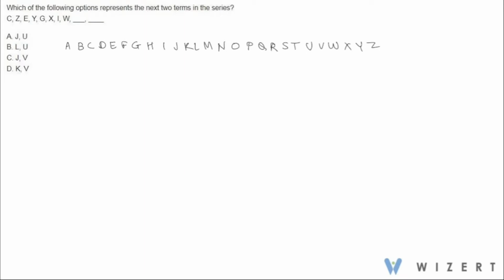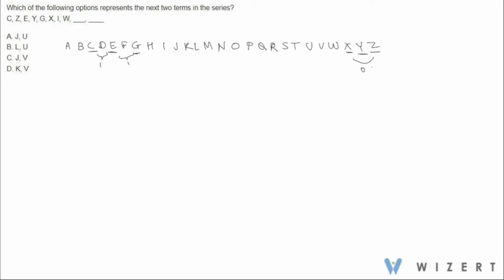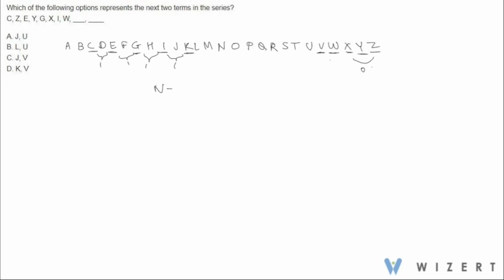Alphabet Problems - Alphabet Problems Video Lessons - Set 1620745856